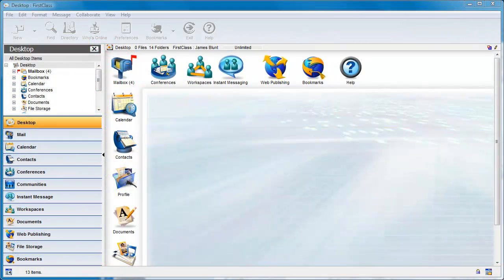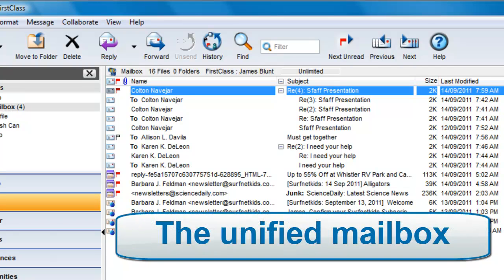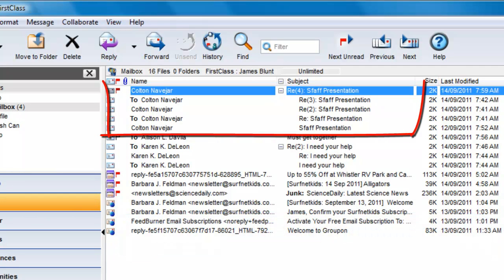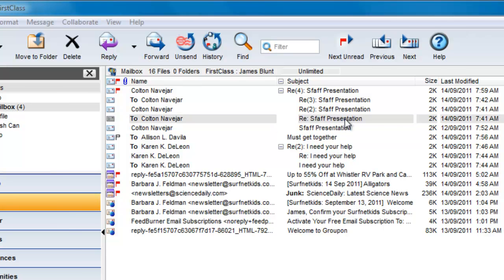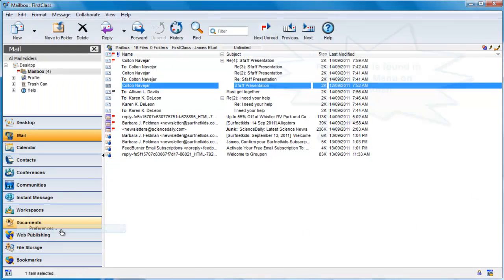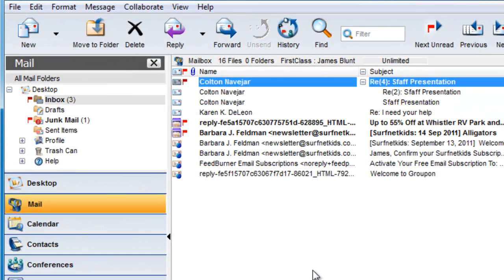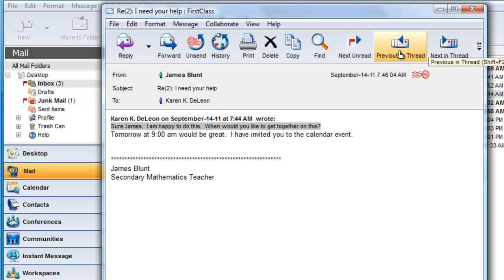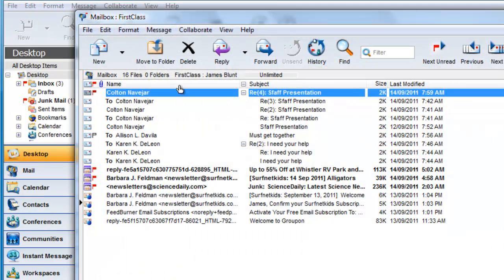FirstClass Unified Mailbox or Separate Inbox/Outbox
Learn about the FirstClass Unified Mailbox or how you can configure your account to use a separate Inbox/Outbox style.